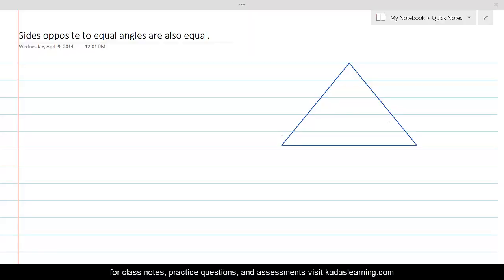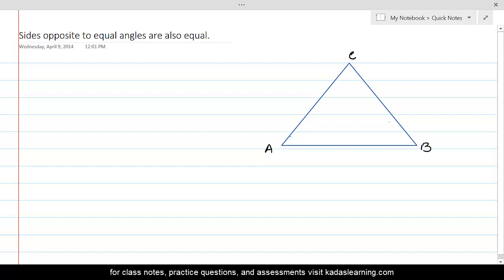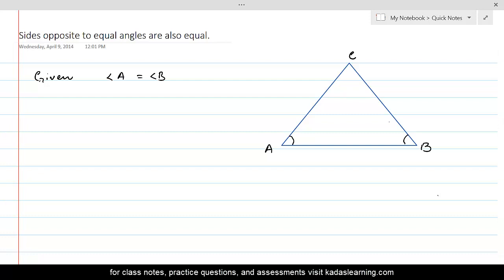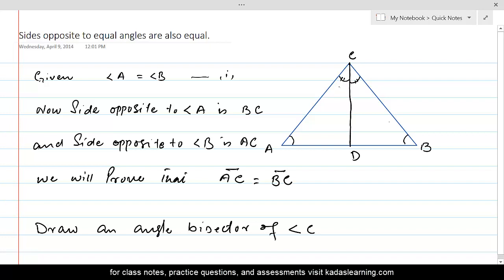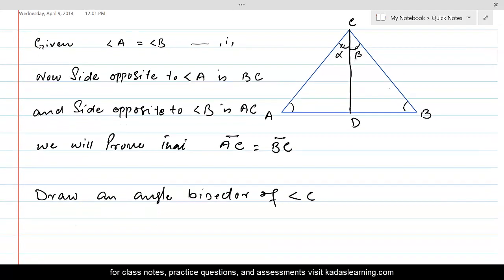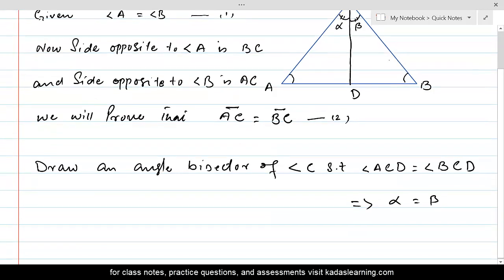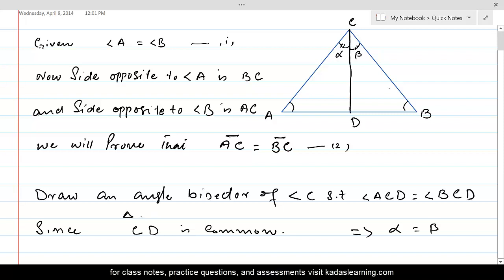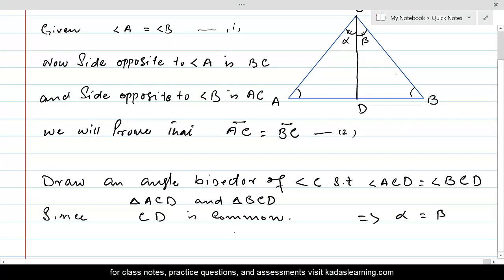Sides opposite to equal angle of triangle Lesson 4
This tutorial proves an important result of Trigonometry that sides opposite to equal angles of a Triangle are also equal.